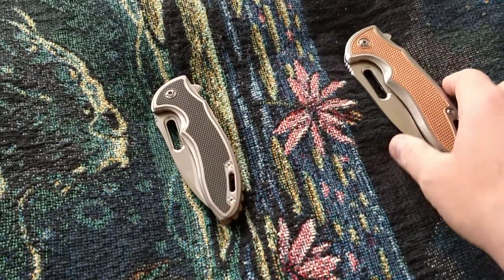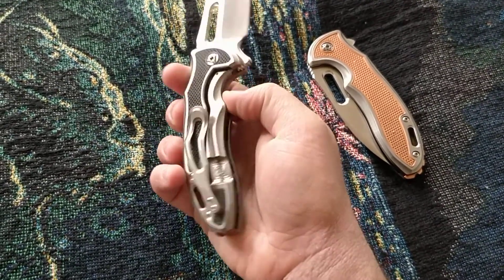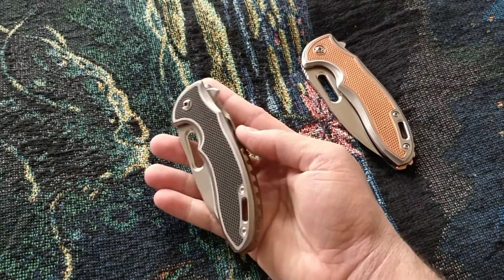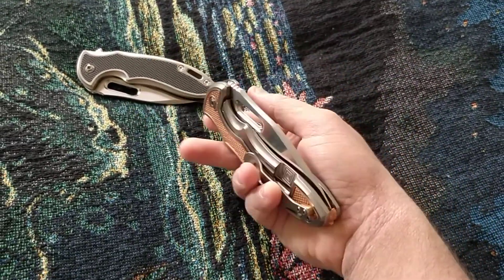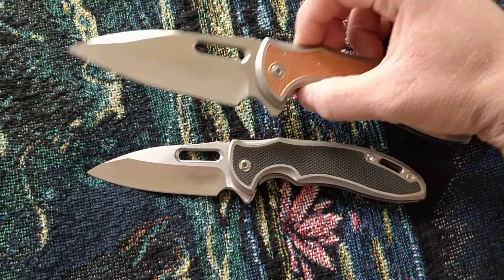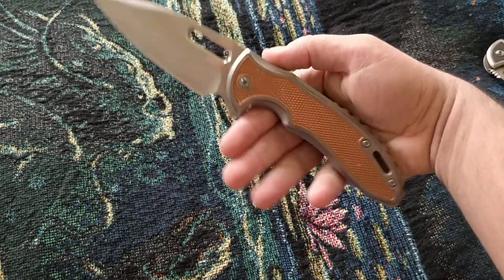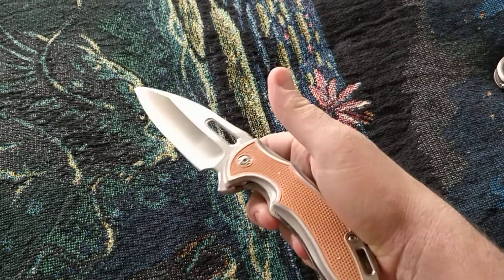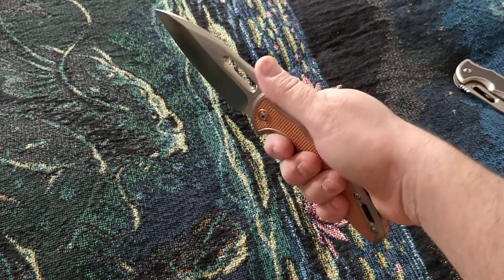BLADE SHOW 2018 PREVIEW - Korth Sentry and Sentry XL